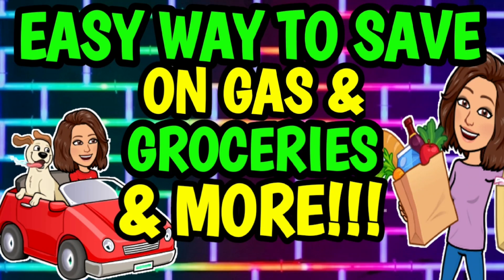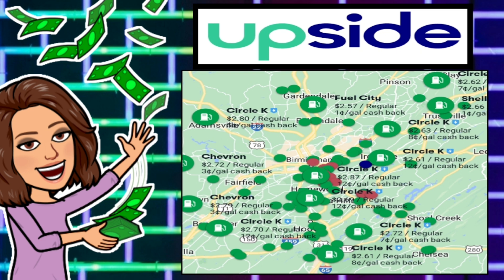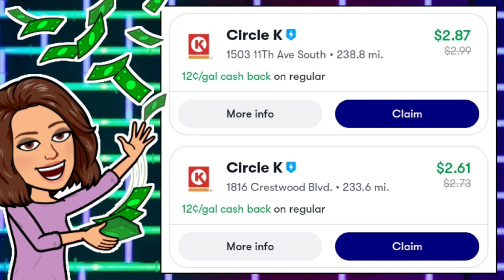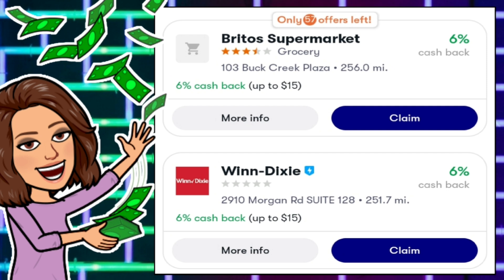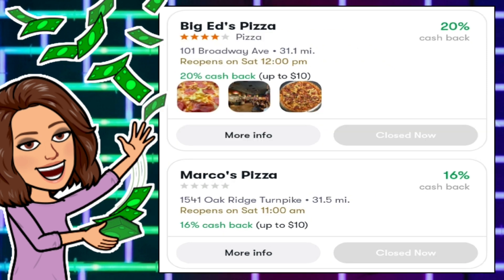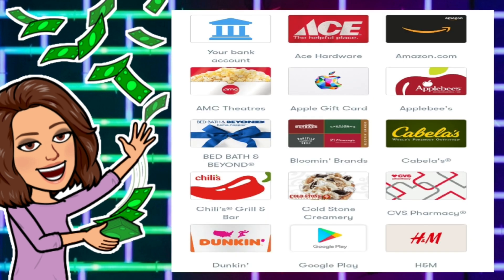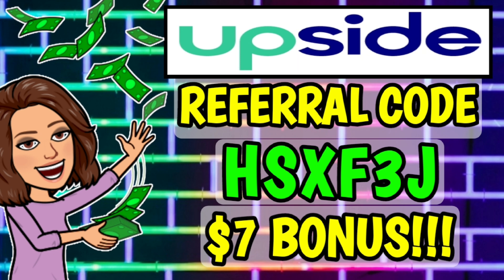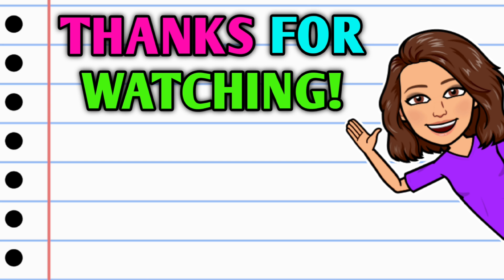💥EASY WAY TO SAVE ON GAS, GROCERIES, & MORE!💥$7 SIGN UP BONUS!!💥EXTREME COUPONING💥UPSIDE APP💥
Coupontom.com
Southernsavers.com

•Whole Inserts
Bqsavings.com
SundayCouponInserts.com

Klip2save.com